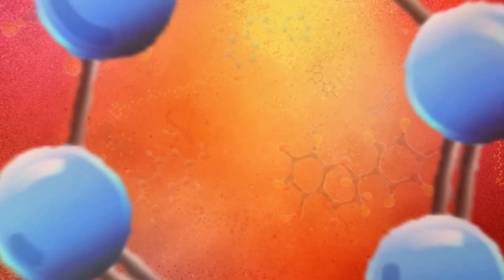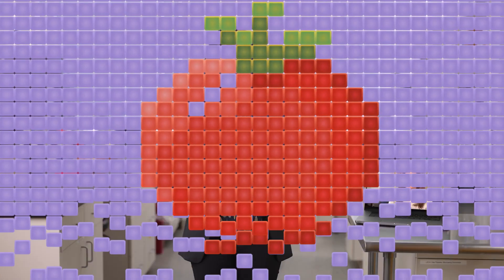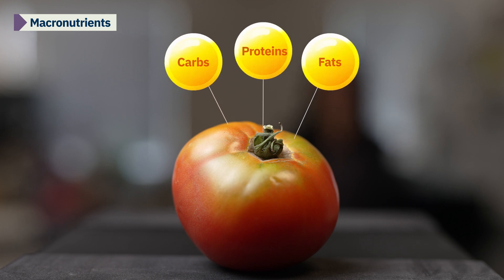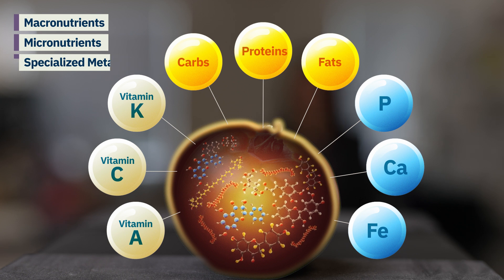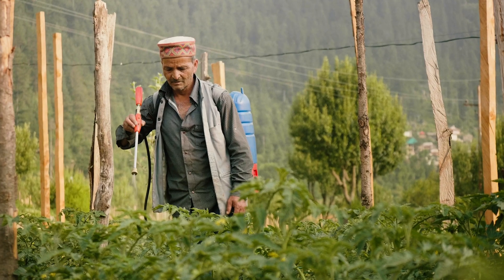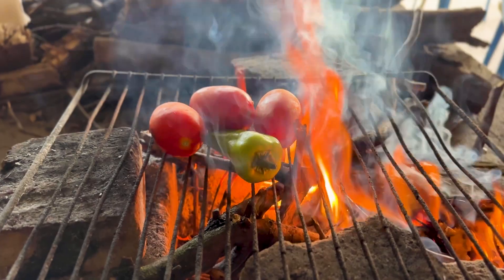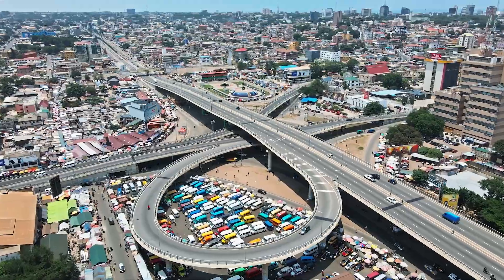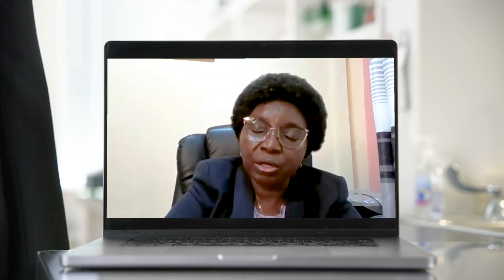What's in a Tomato?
When you bite into a tomato, what exactly are you eating? Join us for a tour of tomatoes as we learn about the building blocks of food, known as biomolecules. Our tour explores the thousands of biomolecules in food, many of which play an important role in nutrition and health. Visiting farms, we see that not all tomatoes have the same biomolecules. Lots of things affect the amount and types of biomolecules in tomatoes including their genetics, where and how they are grown, and even how they are stored and cooked. Our tour ends with a peek into a lab where scientists work on a global project to map all the biomolecules in food. Welcome to an exciting frontier of science where discoveries can lead to big improvements for the health of people and the planet.